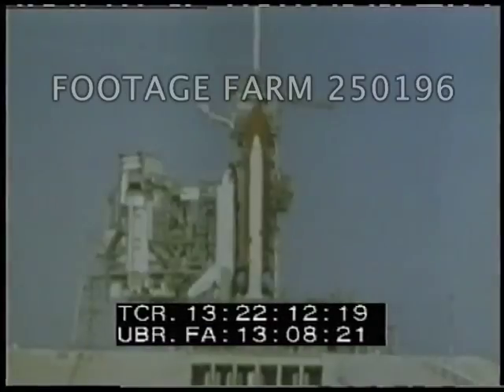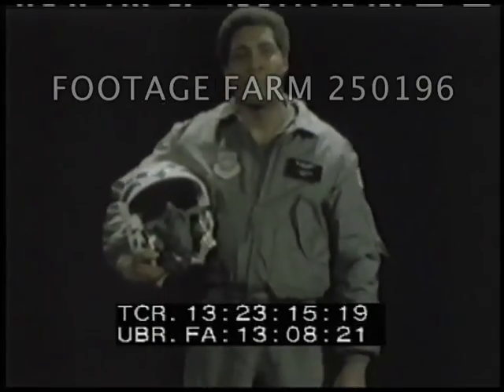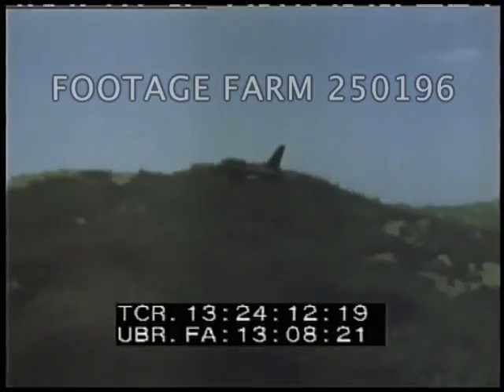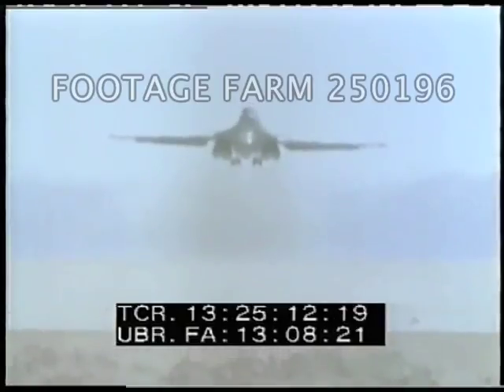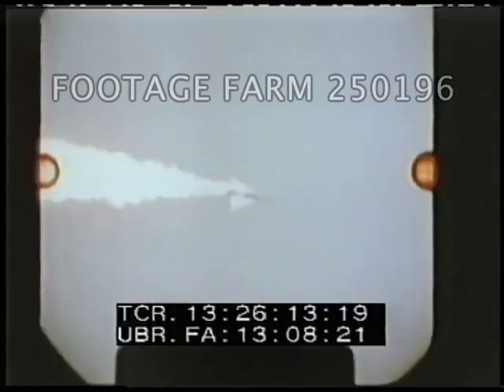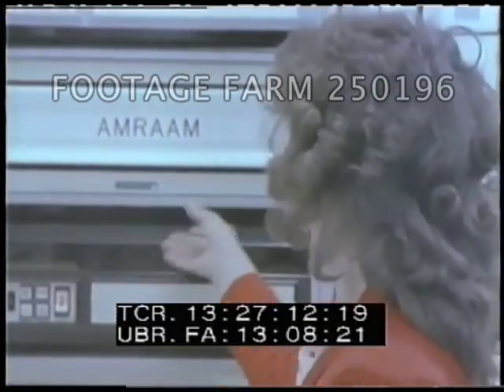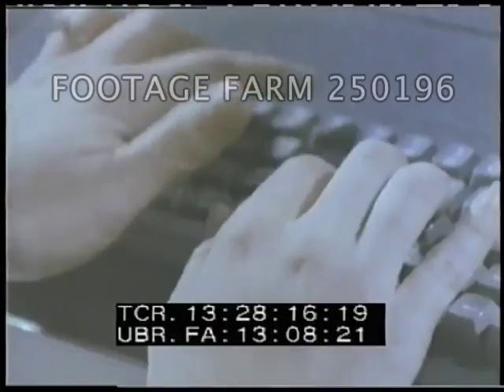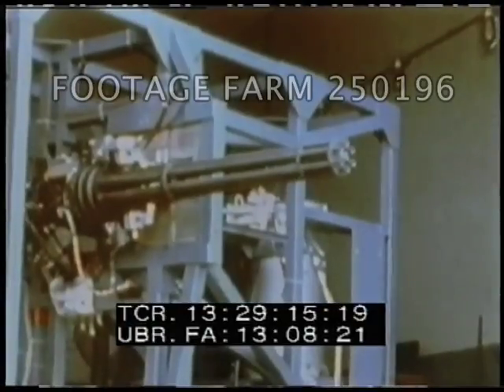Navigation & Weapons Testing - 250196-11 | Footage Farm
SOF:  T minus 20 seconds & counting, LS of space shuttle on rocket & lift-off / launching.  Shuttle in flight simulation.  Title:  Air Force Now - Tomorrow’s Air Force.
13:23:10  Black actor, Herbert Jefferson Jr., SOF to camera talks of role in Battleship Galactica.
13:23:51  POV from F-16 fighter jet flying through forested canyon using LANTIRN, Low Altitude Navigation & Targeting Infrared System For Night.  Plane from another.  Flight screen in plane showing landscape w/ position.  Director of LANTIRN test force Richard L. Engle, 6510th Test Wing, explains elements of system.
13:24:43  POV F-16 approaching coast & canyon over highway bridge & up canyon.  MS flying above F-16; pilot’s screen of terrain.
13:25:03  Telephoto shot of B-1 bomber taking off thru heat towards camera; CU hand on controls, instrument panel.  ECU of nose toward camera in flight & passing above.  Maintenance Manager Chief Master Sergeant Herbert Robinson SOF tells of onboard computer that monitors any problem.  Overhead of B-1 taxiing.  Aerial alongside F-15; instrument panel switches, hands throws switch; screen of plane hit & breaking up.  F-16 AFTI w/ AFTI system of additional set of small wings beneath front visible.
13:26:46  High Angle / HA of Grumman X-29 taxiing on tarmac.
13:27:00  CU Airwoman at AMRAAM (main frame computer) (or AMRAM?) watching screen.  Civilian woman says, SOF: “That was a good run I’ll tell...satisfactory.”
13:27:18  Lt. Kathy Bailey a test engineer.  SOF explains her job testing, visual loading rockets & plane taxiing.  Computer technicians talking in CU w/ computer screen out of focus.
13:27:51  F-15 (?) in flight l. to r.; engineers at computer screens in control facility.
13:28:25  Three Russian MIGS (?), CU Soviet pilot, hand on controls.
13:28:31  USAF jet firing rocket / missile l. to r. slow motion; rocket in flight.  Drone fighter hit; guided bomb hitting target on ground & exploding.  VERY GOOD EXPLOSIONS.
13:28:56  Cluster bombs released, opening & explosives on ground bursting.  Runway buster released & hitting ground; various guided & sensor fuzed weapons in flight & exploding.  Various others fired, AGM hitting tank on ground & exploding.
13:29:30  Montage of rockets & missiles firing, hitting targets & bursting in flames.